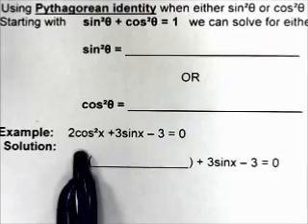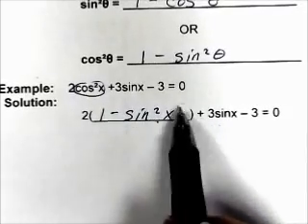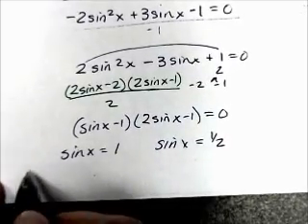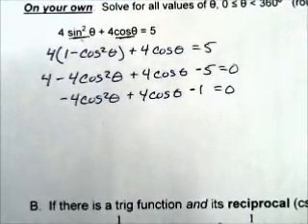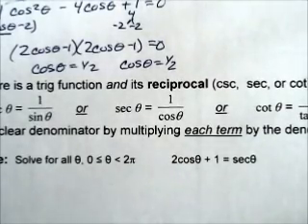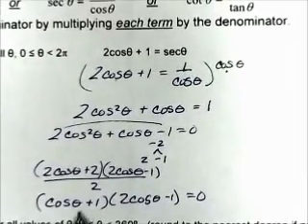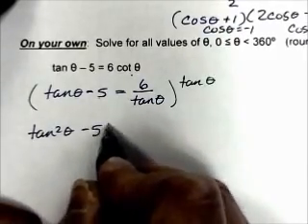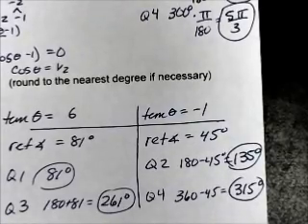Alg2 13 4 Solving trig equations involving more than one function using identities